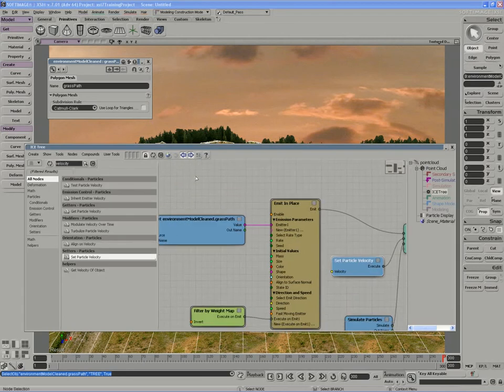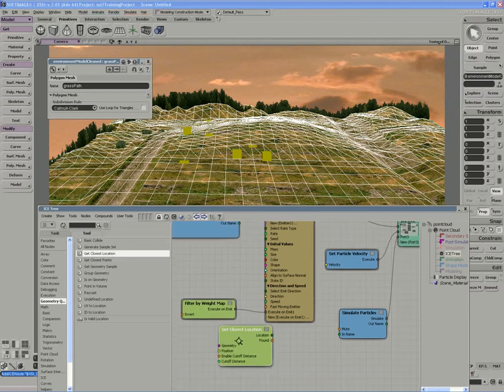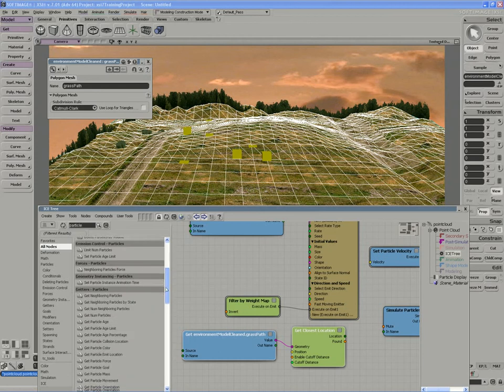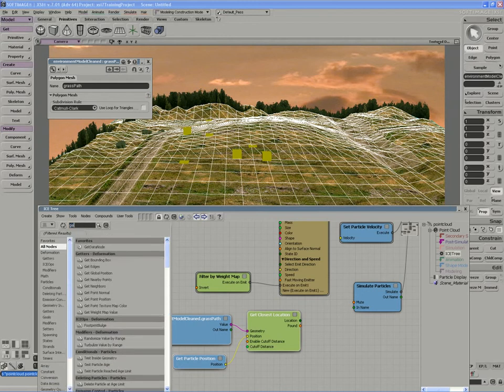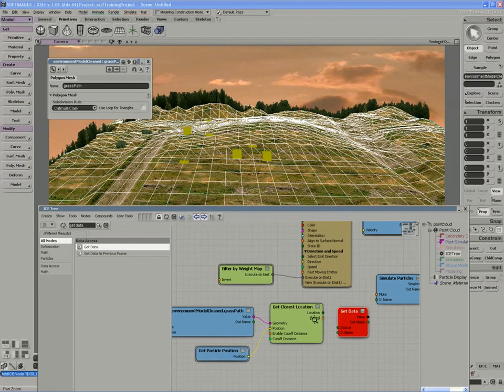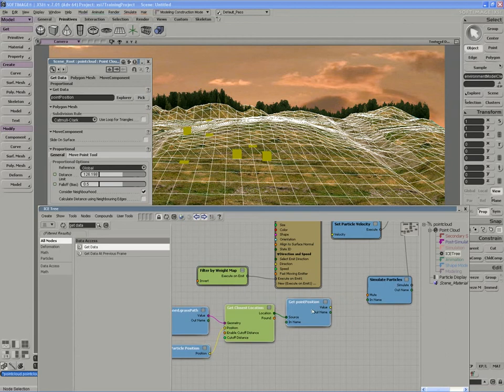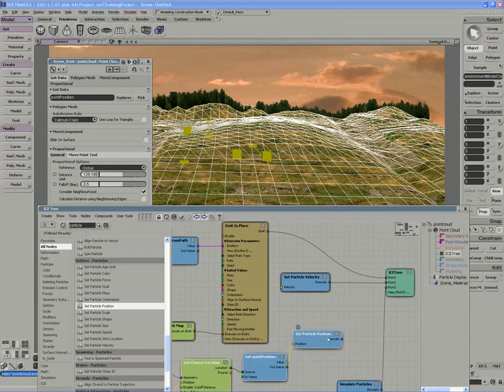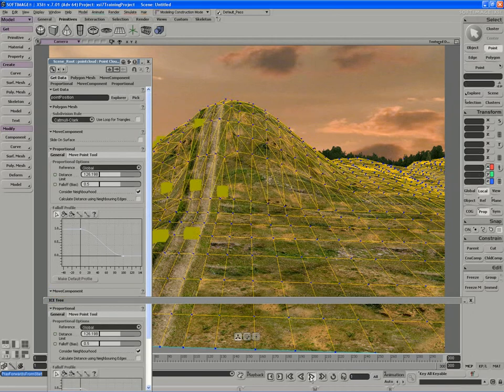2. get Point At Closest Location